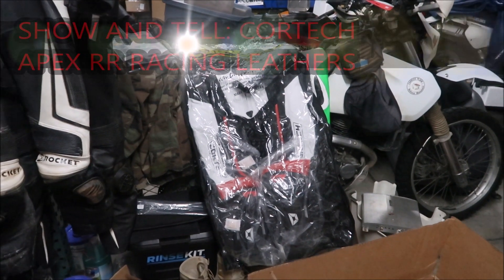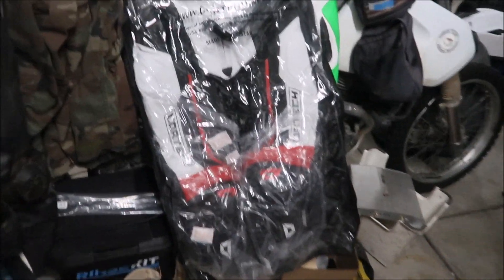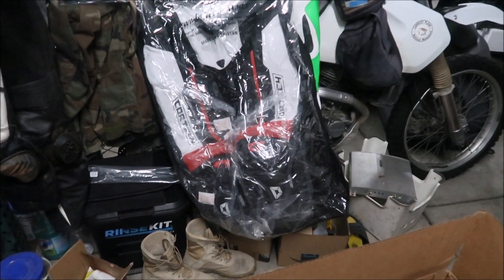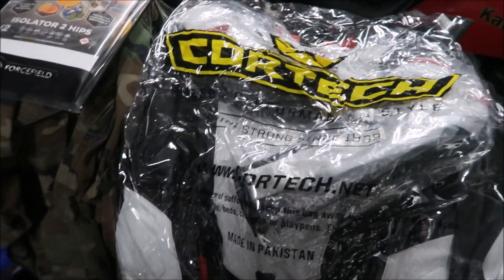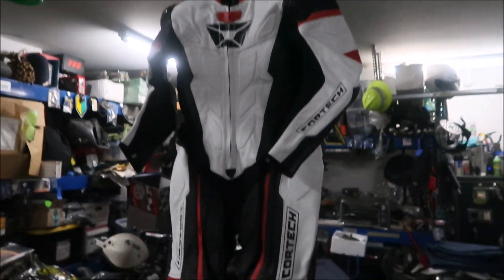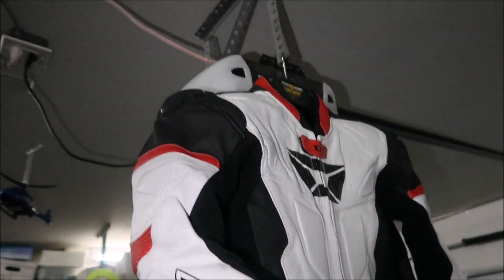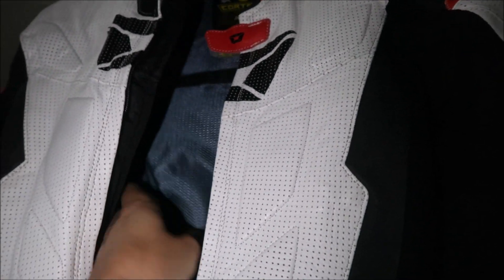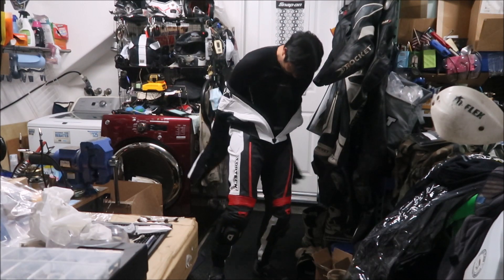Show and Tell: Cortech Apex RR Racing Leathers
This a Show and Tell video about my Cortech Apex RR racing leathers.  They were on sale and it had all the right features and is not too bulky for Supermoto racing.  If I need to wear a leather suit on the track this is the one.  Unfortunately they no longer sell this suit but if you can find one I recommend it if you can get a good deal like I did!